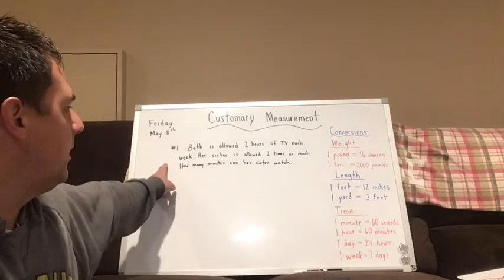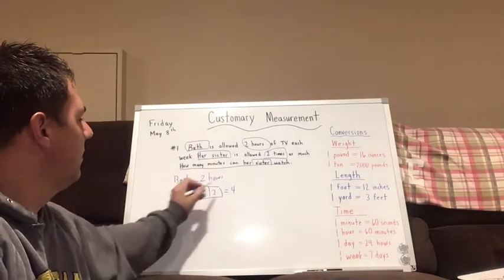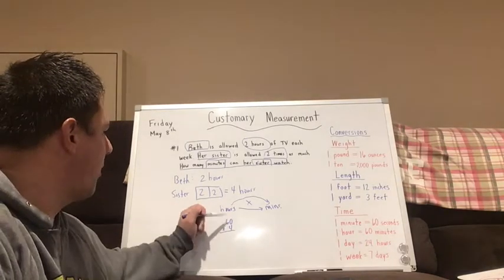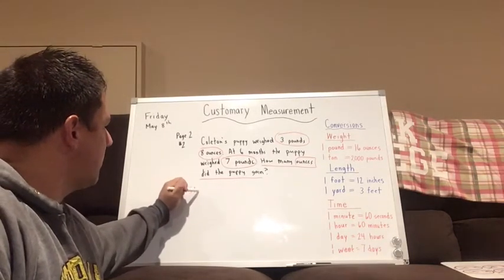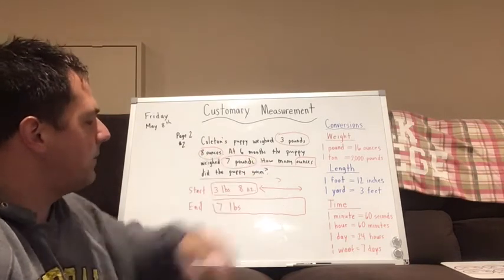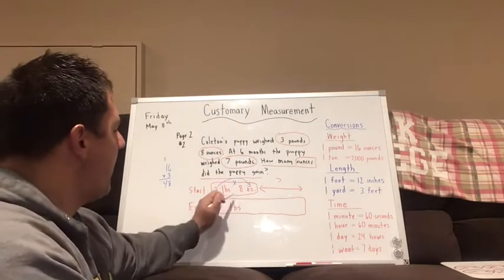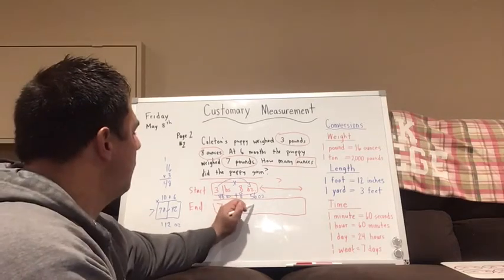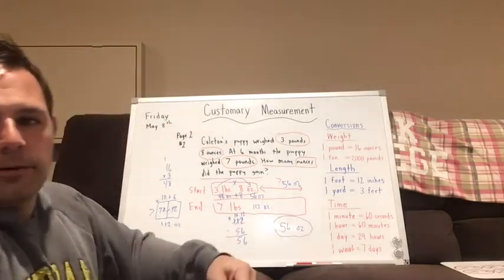Friday, May 8th multi-step conversions